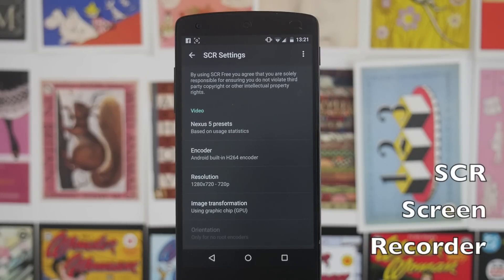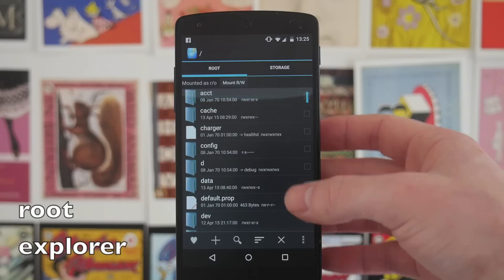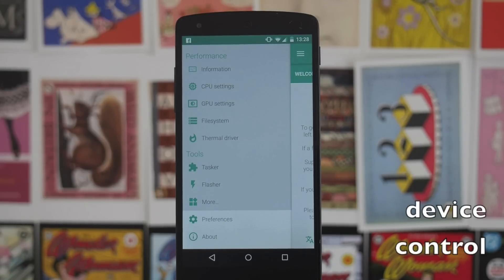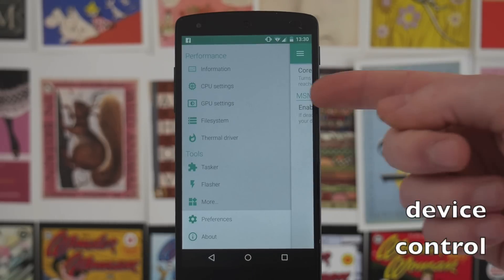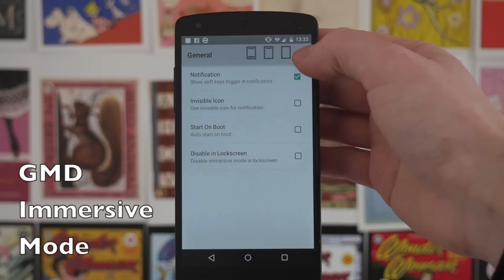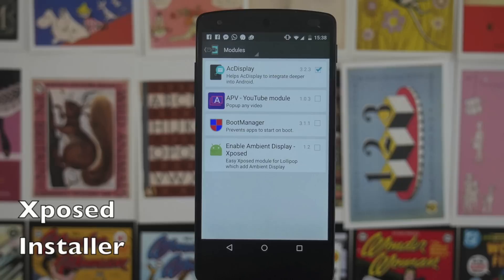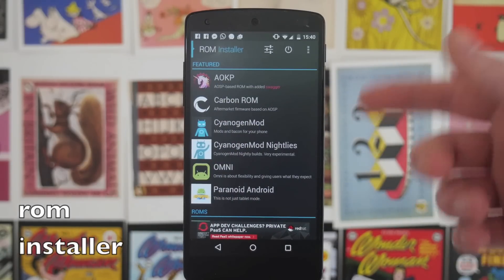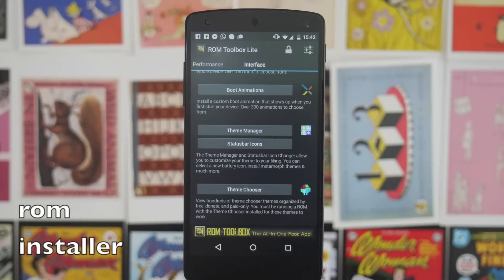Top 10 Best Root Apps for Android | 2015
Here's 10 of my favourite root applications for android.